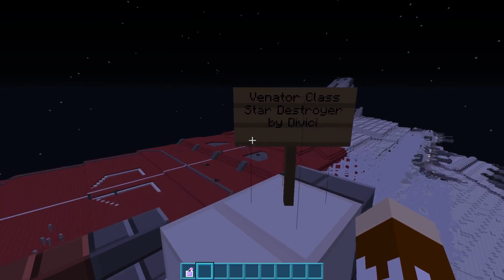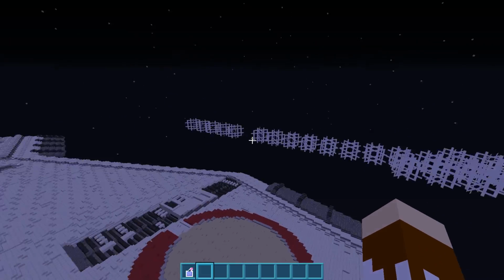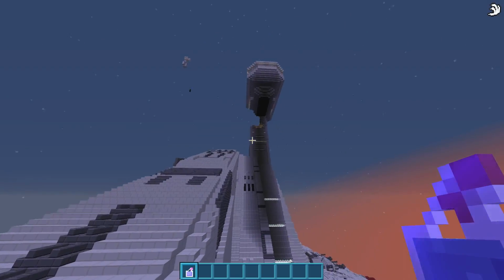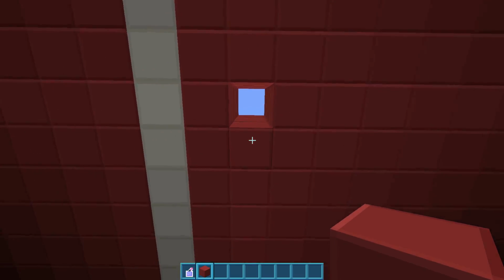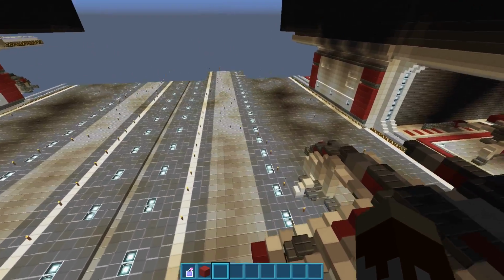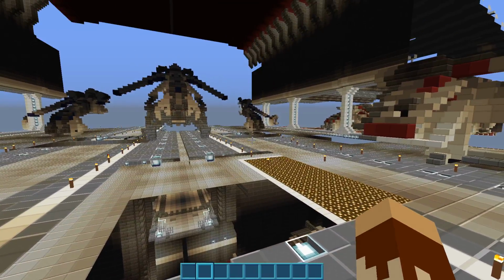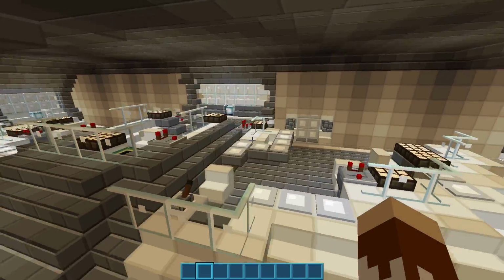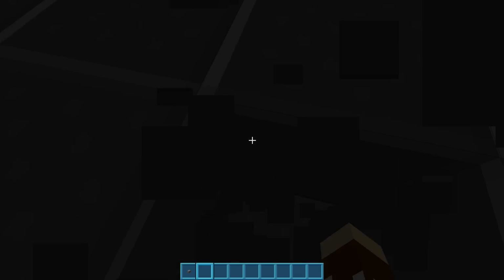Map Tour {2} - Republic Venator Class Star Destroyer... what ever that is?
Hello every one and welcome back to map tour, today I will be seeing a star wars ship that is big, and I mean big, so I hope you enjoy.

map created by - Divici